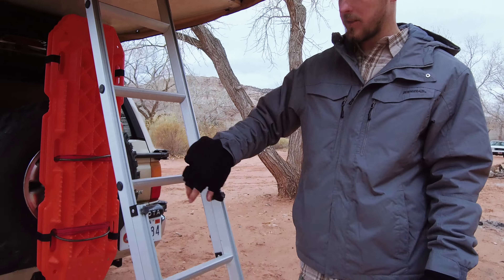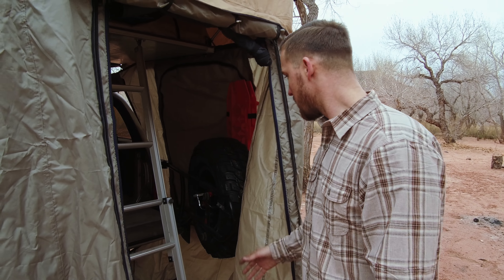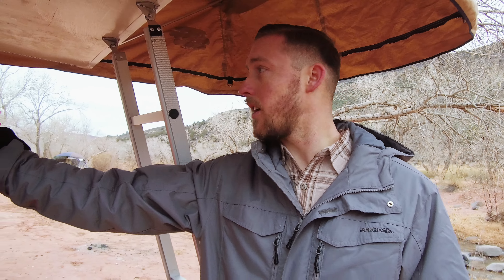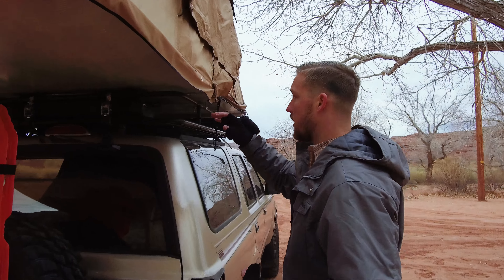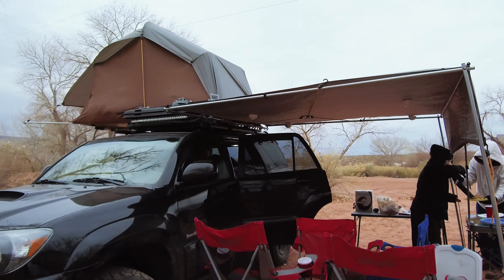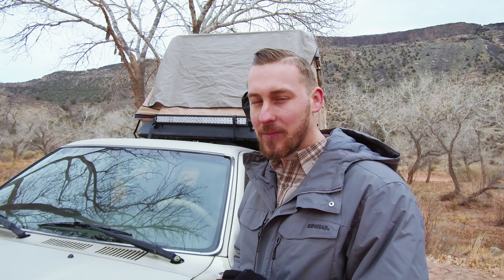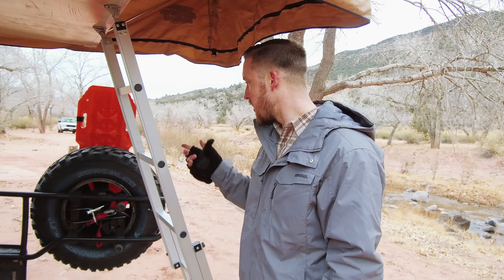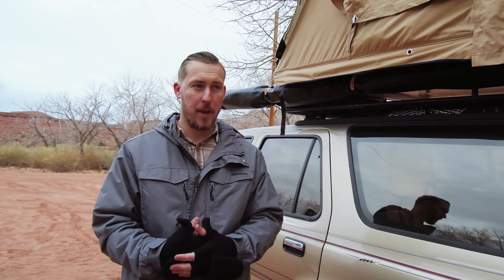Steven's 2nd 4Runner: Robin - Rig Tour Walkaround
Check out this in-depth tour of Steven's 1995 2nd Gen 4Runner: Robin. We go over everything from suspension to showering.